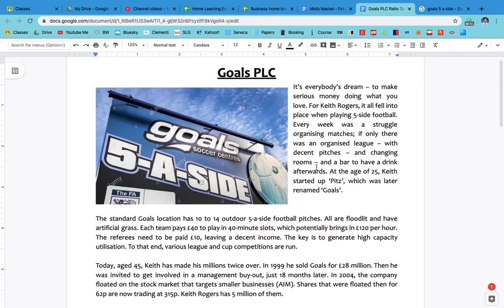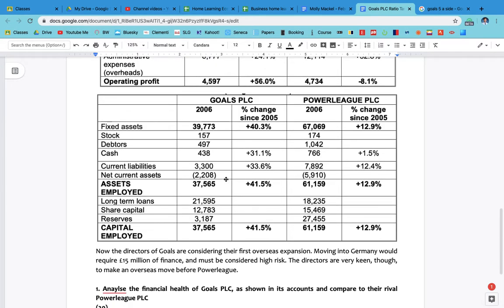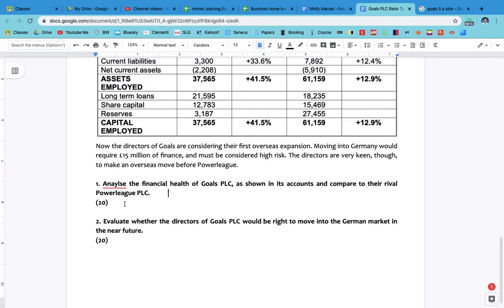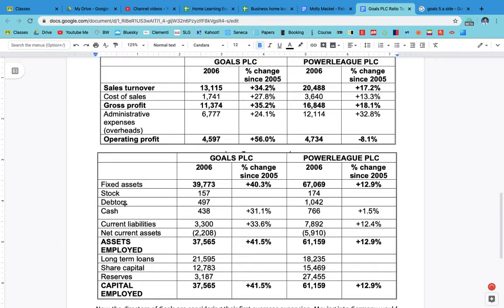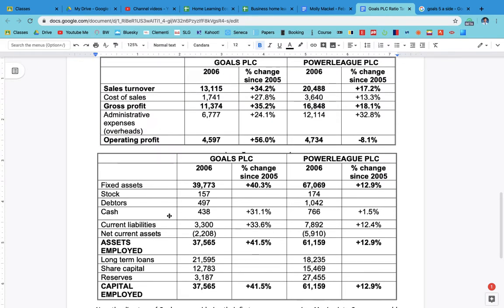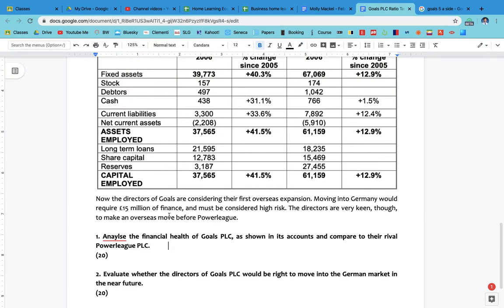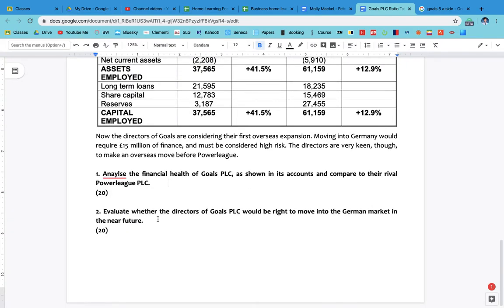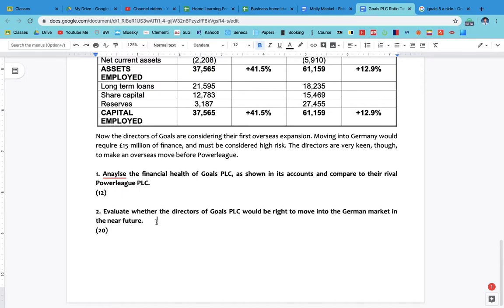Y13 Ratio Instructions